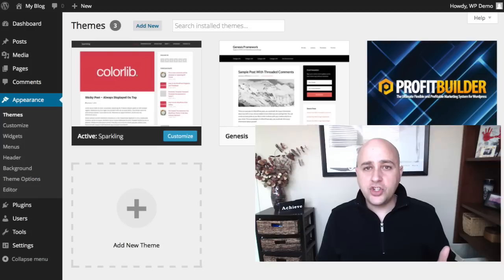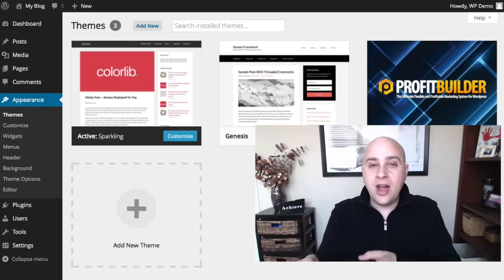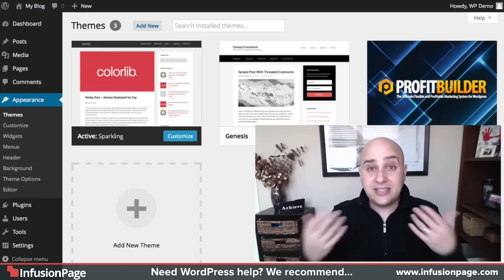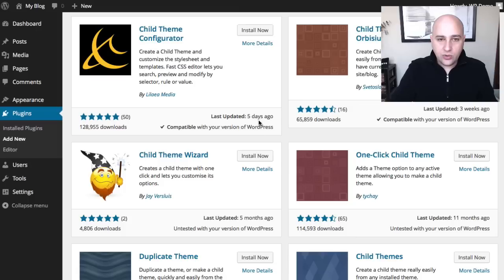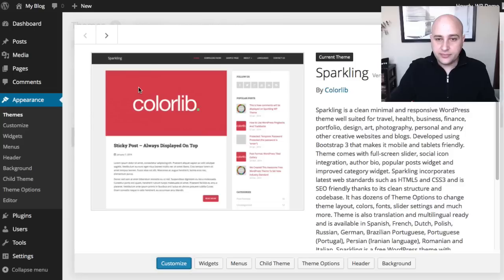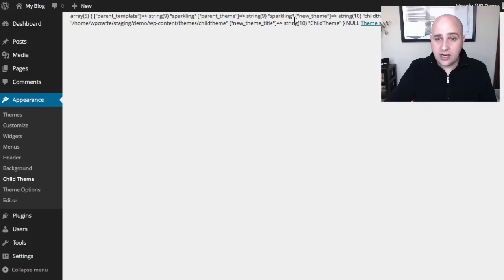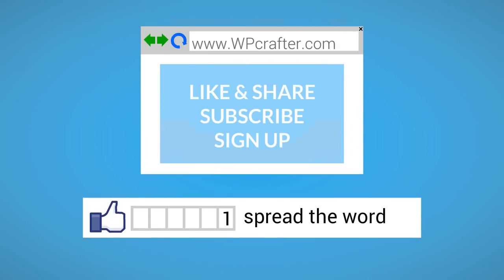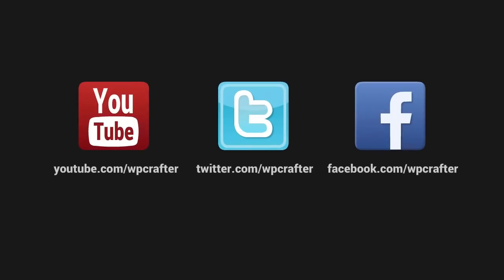How To Create A WordPress Child Theme SUPER EASY!!!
How-to Create WordPress Child Theme Easily

In this video, I will show you How to create a Wordpress Child Theme
and why it is very essential to create one. Hope you enjoy the video.
This is the easiest method to create a Child Theme.

Update - I have a newly updated video for 2017, Please go check that out as well

00:07 - Introduction
00:28 - Why do we need a Child Theme?
02:21 - How to create a Child theme
02:45 - Installing One-Click Child Theme
03:39 - Customizing the Child theme